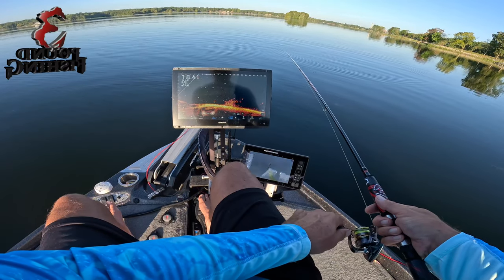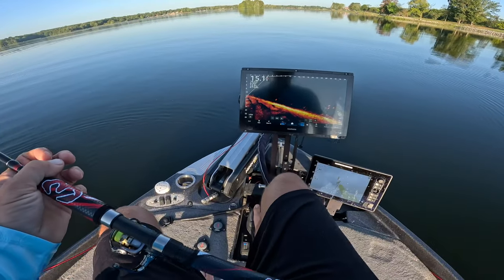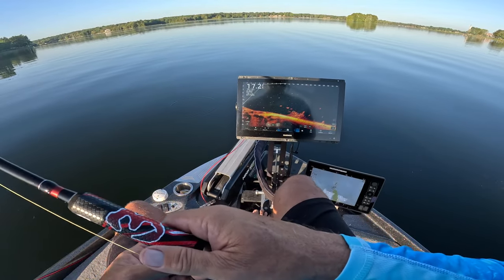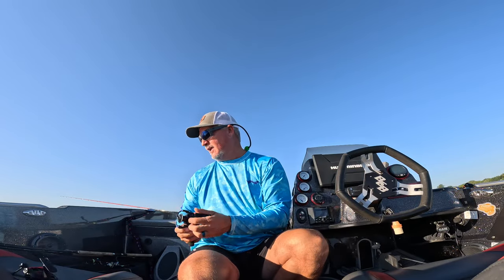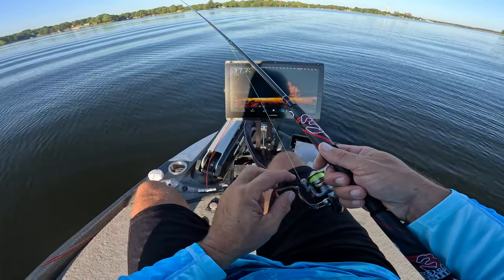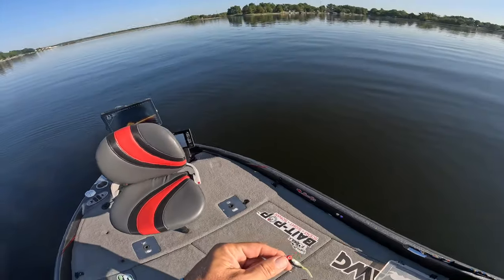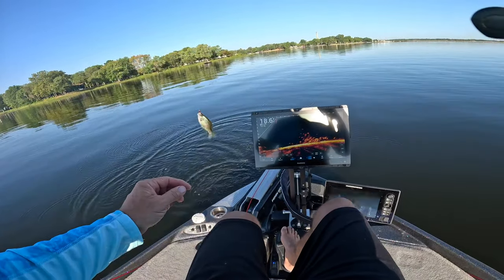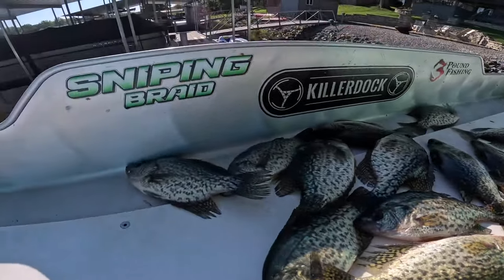Fall Tactics for Crappie fishing